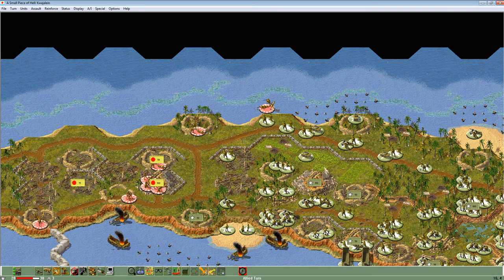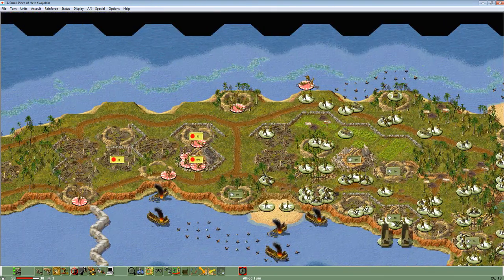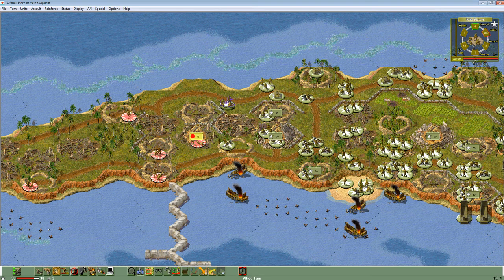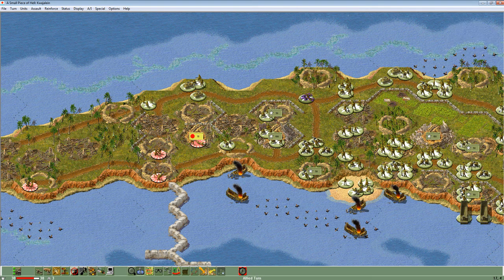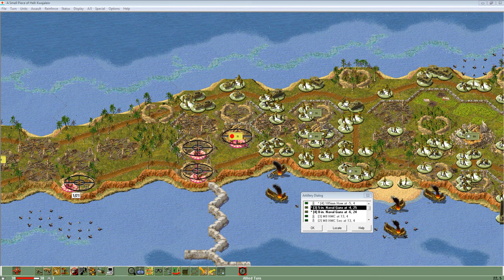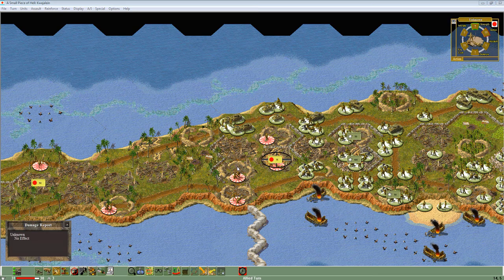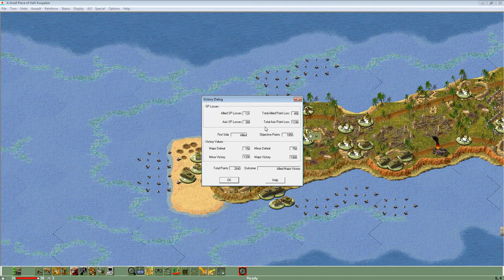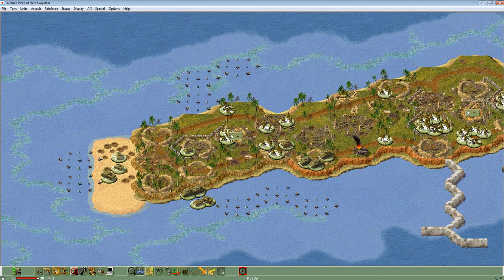Let's Play Campaign Series Rising Sun: A Small Piece of Hell: Kwajalein 10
MOPPING UP Part 10 of "A Small Piece of Hell: Kwajalein" from Rising Sun.